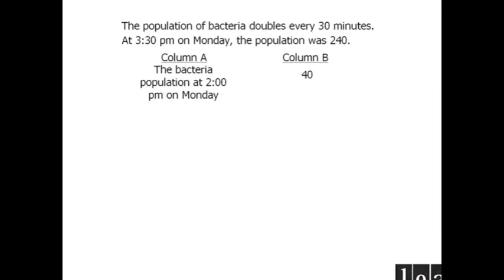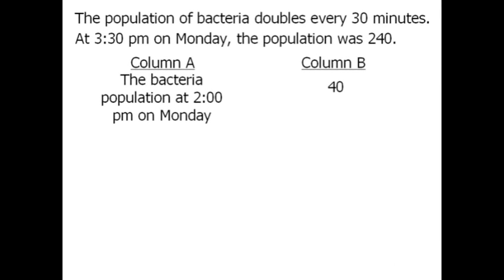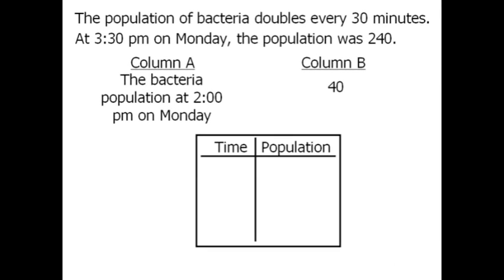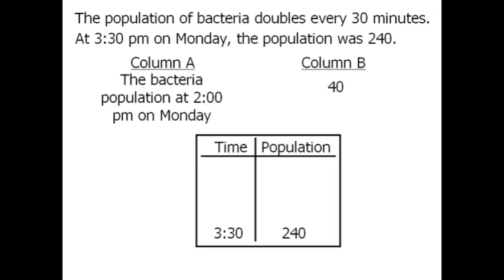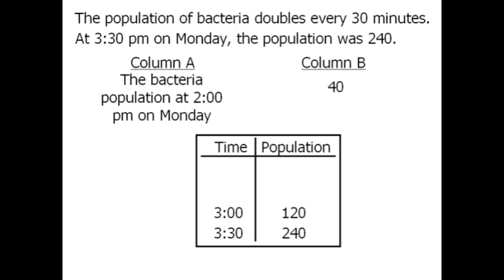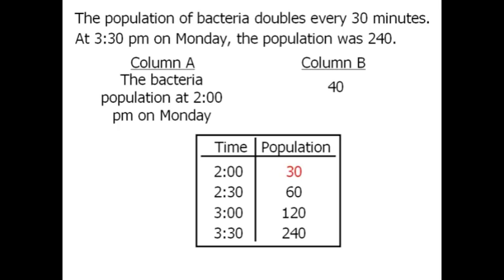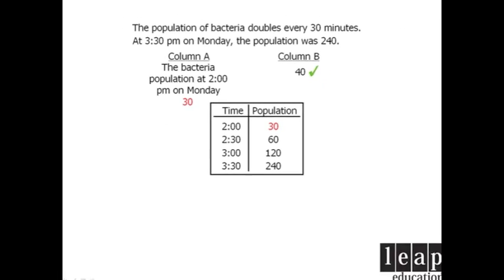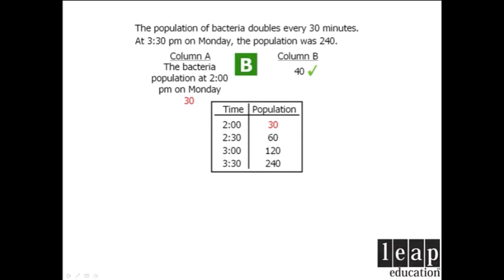GRE Math Practice: Word Problem - Example 5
00:00 - Online GRE Prep
00:10 - Beginning to solve question
00:58 - Column A vs B